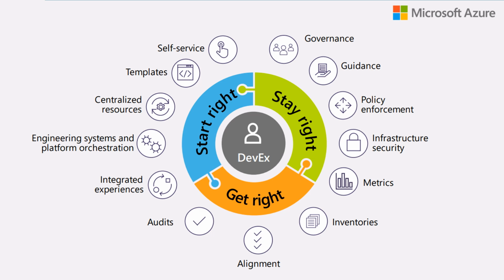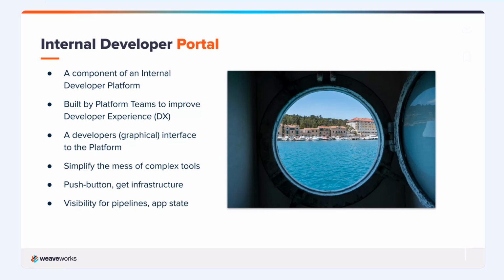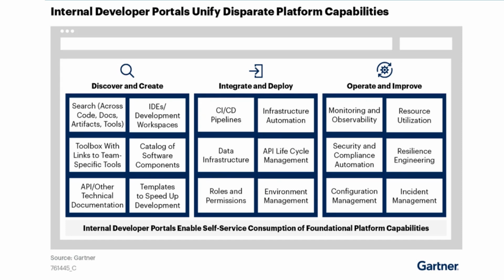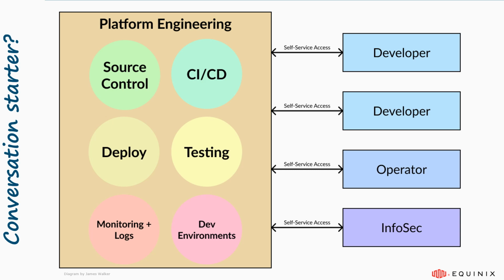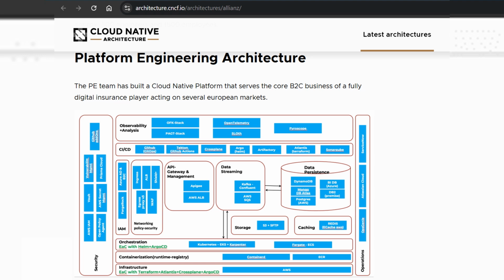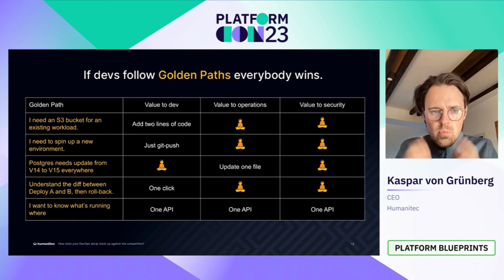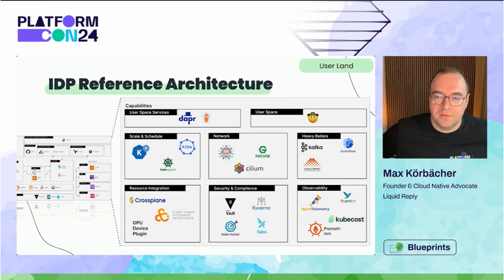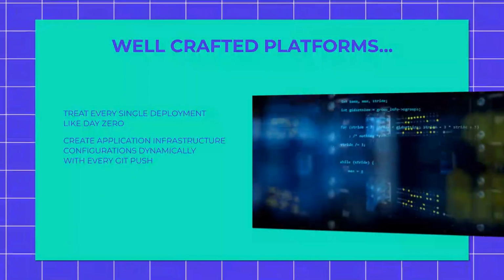Internal Developer Platforms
Welcome to the second episode in my Platform Engineering series! 🚀 In this video, we dive deep into the world of Internal Developer Platforms (IDPs). Discover how IDPs empower developers by providing self-service capabilities, streamlining workflows, and reducing cognitive load. We'll explore the key components, benefits, and real-world examples as reference architecture, Golden Paths including practical guidance, and models with different perspectives to kickstart your conversations.

Whether you're new to the concept or looking to deepen your understanding, this video offers valuable insights and practical knowledge to help you navigate the evolving landscape of Platform Engineering. Don't forget to check out the references and resources mentioned throughout the video for a deeper dive.